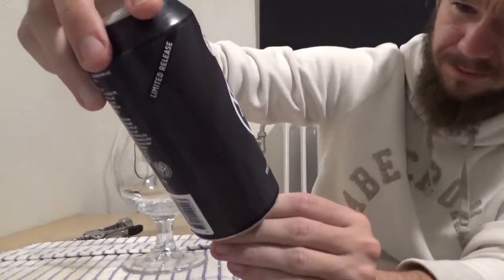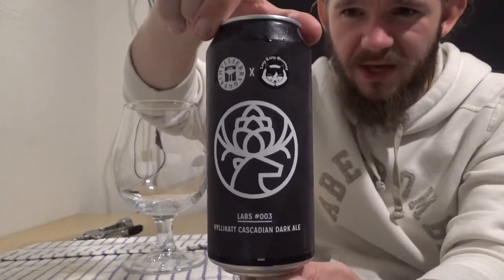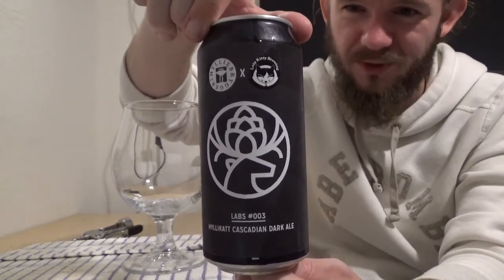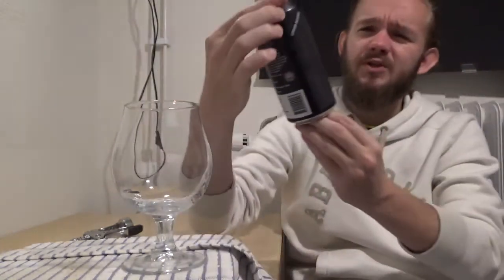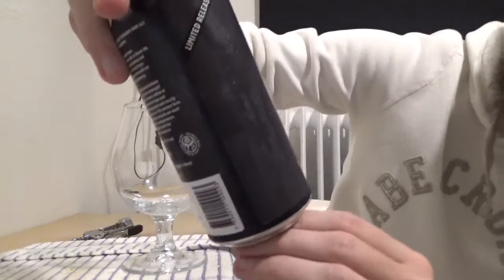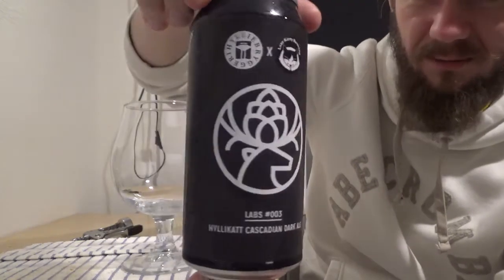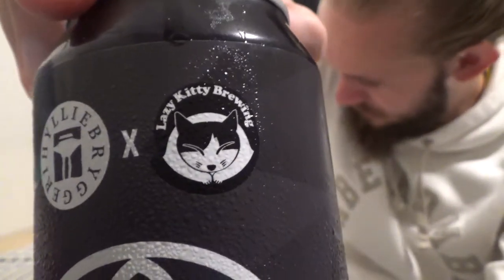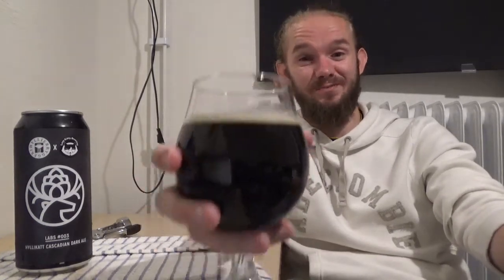Beer Review #2367: Hyllie Bryggeri & Lazy Kitty Brewing - Hyllikat (Sweden)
Review of the Hyllie, a Double IPA, from Hyllie Brggeri in Hyllie, Malmö, Skåne, Sweden. Brewed in collaboration with Lazy Kitty Brewing from the Minus-1 Brewing collective in Malmö